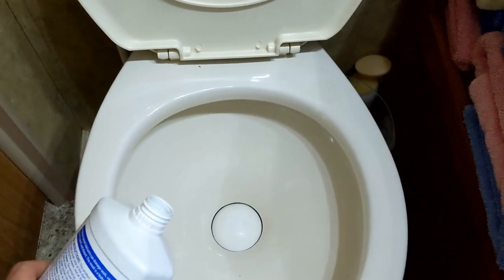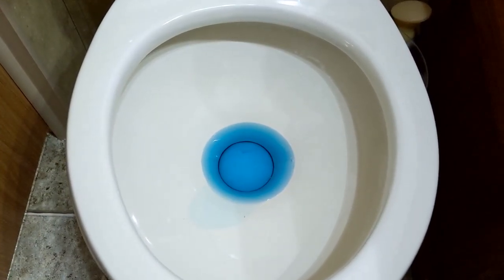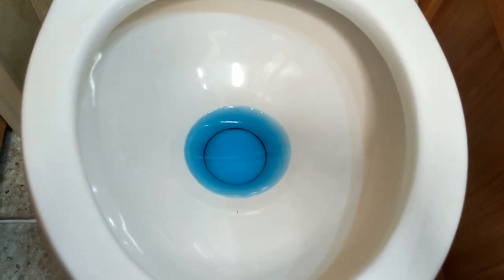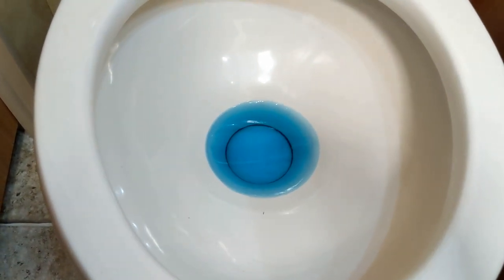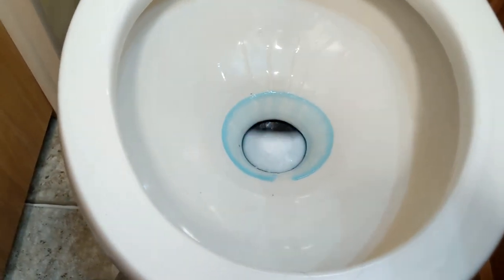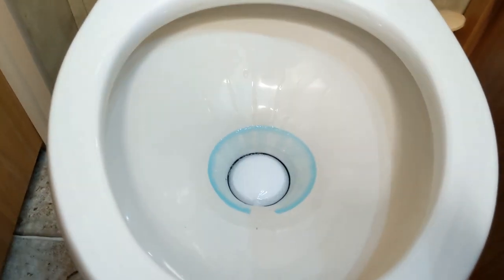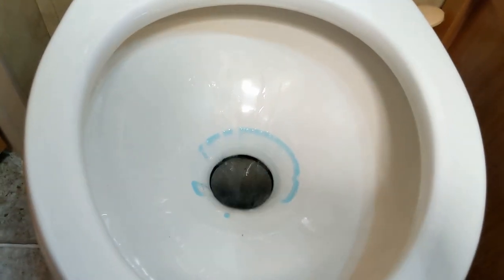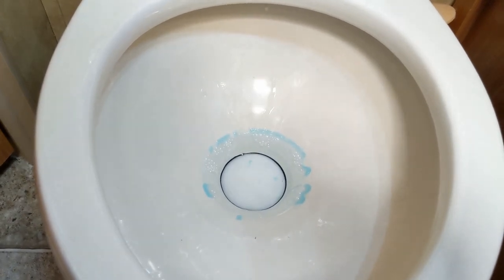RV Toilet Sticking? Try this!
Here is the link to where I bought this on Amazon

Is your camper toilet sticking when you flush?  Does toilet not seal correctly?  If so, give the Thetford Toilet Lube and Lubricant a try! The instructions are super easy to follow and it definitely works.  You can tell an immediate difference after adding this lubricant.

Here is the Amazon description:
Thetford RV Toilet Seal Lube and Conditioner - Toilet Seal Lubricant - 24 oz 36663

[VERSATILITY]: Thetford's RV Toilet Seal Lube & Conditioner works with all permanent or portable toilets found in RVs and boats
[FUNCTIONALITY]: Penetrates the toilet seal, lubricating and protecting
[UTILITY]: Helps prevent waste from sticking, ensuring smooth toilet operation
[CONVENIENCE]: Toilet Seal Lube & Conditioner can be used on toilet seals and on holding tank seals
[SAFETY]: The petroleum-free, silicone-based formula is safe on seals, prolonging their life
Petroleum free lubricant extends toilet seal life
Helps prevent sticking and promotes smooth toilet operation